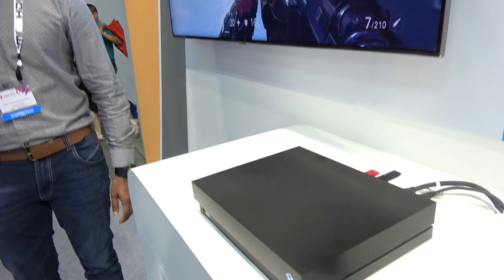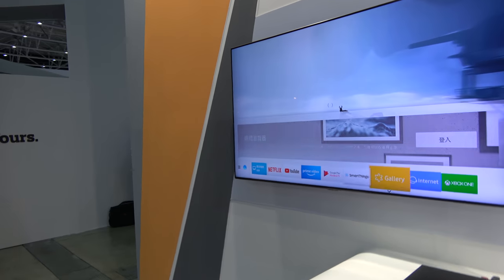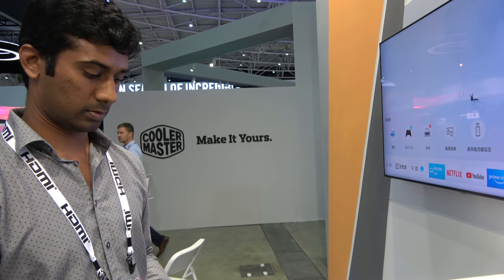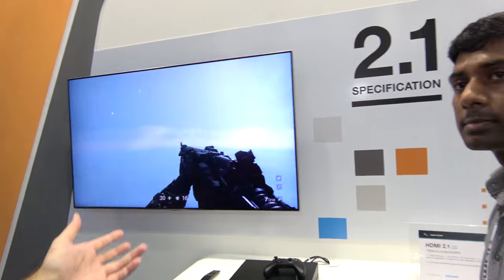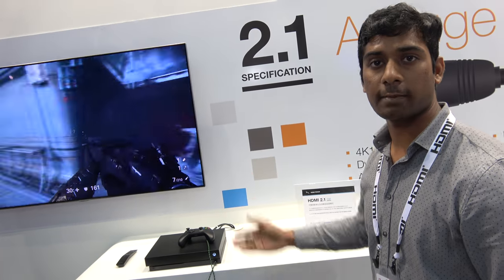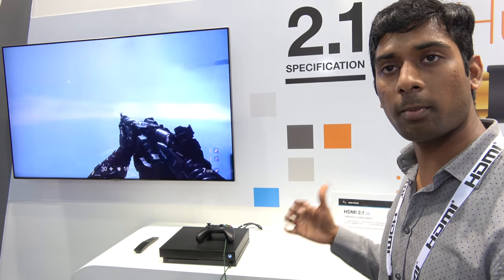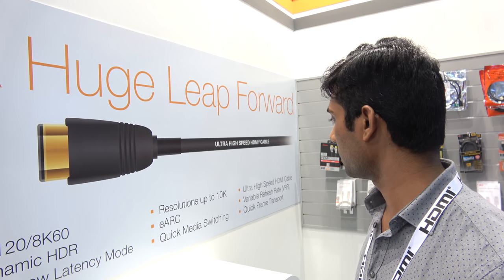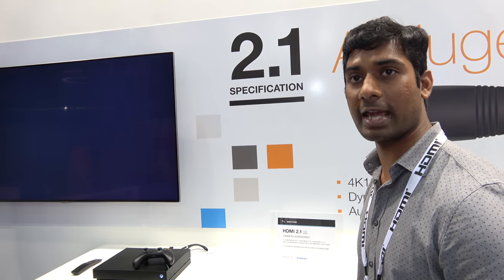HDMI 2.1 features coming to Xbox One X (VRR and Auto Low Latency Mode)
HDMI 2.1 brings auto low latency mode (ALLM) and variable refresh rate (VRR) gaming here demonstrated on a Samsung QLED TV with a new firmware update to add that functionality support to the Microsoft Xbox One X. For more information about HDMI 2.1 features for gaming see my other video That VRR functionality of HDMI 2.1 can be considered similar to dynamic refresh rate technologies like AMD’s FreeSync and NVIDIA’s G-Sync which are now popular for gamers buying new gaming PC monitors and new graphics cards, but the target market here for the HDMI 2.1 is also for gamers to be able to enjoy those features on the 4K TVs in the future. So expect upcoming 4K TVs to support it, if not it even being added to the firmware of existing 4K TVs on the market (like possibly as part of an evt firmware update for this Samsung QLED 4K TV), and here also updated with the firmware of gaming consoles like the Xbox One X.